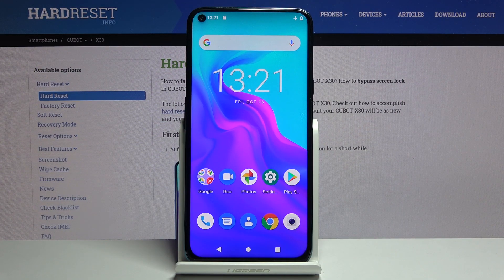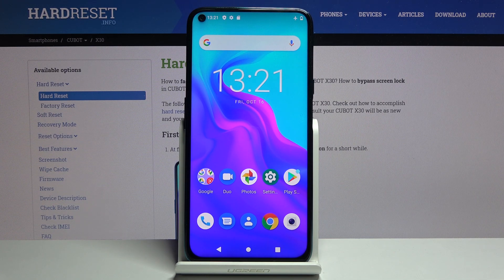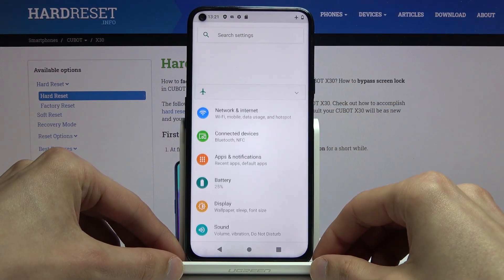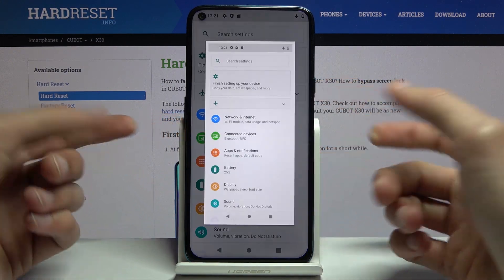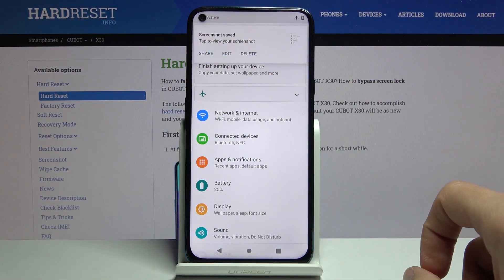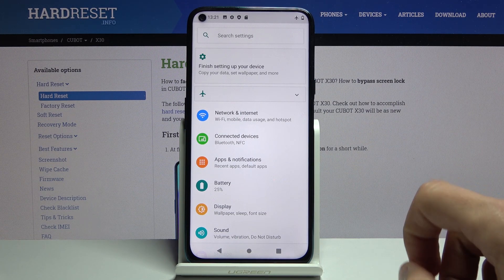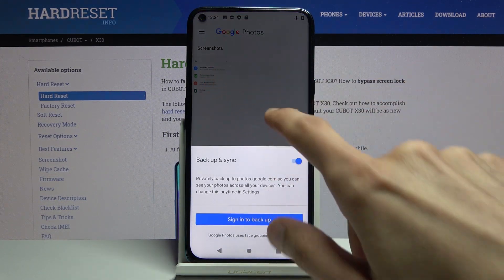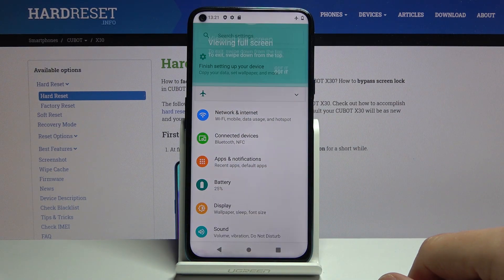How to Capture Screen in CUBOT X30 – Take Screenshot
Today, we would like to show you the best method to take a screenshot in CUBOT X30 device. If you would like to save the displayed content in the multimedia gallery in your smartphone, you are in the right place. Follow presented indications and you will be able to easily take screenshot in CUBOT X30 device.

How to Take Screenshot on CUBOT X30? How to Save Screenshot on CUBOT X30? How to Capture Screen in CUBOT X30? How to Find Screenshot Folder in CUBOT X30? How to Find Screenshots on CUBOT X30?